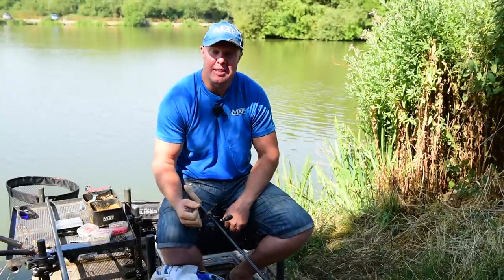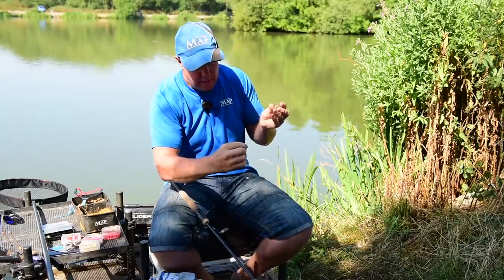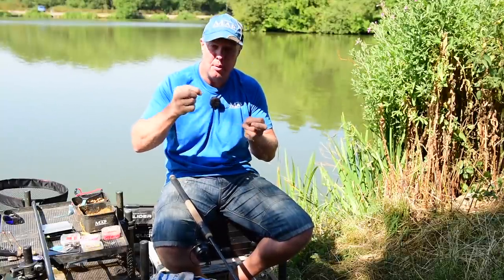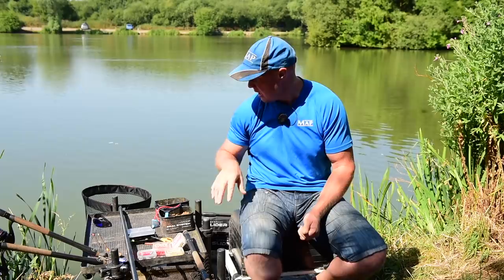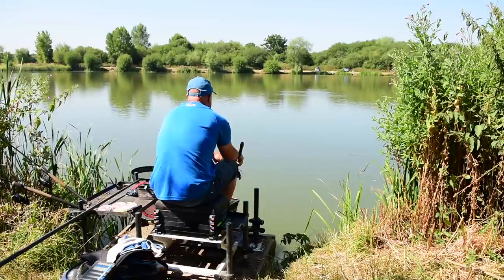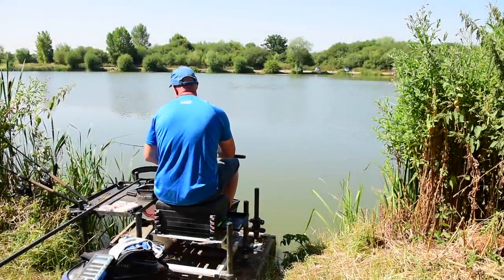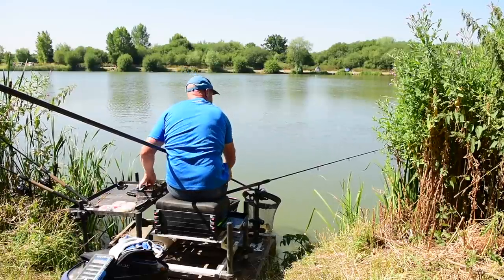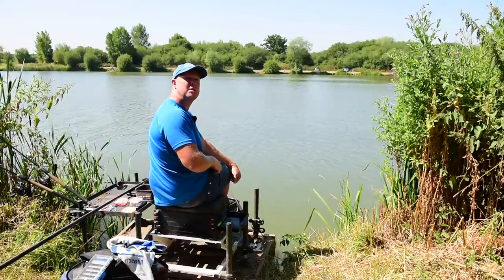Bomb and Method/Hybrid Fishing at Barston Lakes for Carp and F1s | Andy May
Another throwback video, we head to the awesome Barston Lakes to look at Andy's approach to bomb fishing for some big ol' carp!